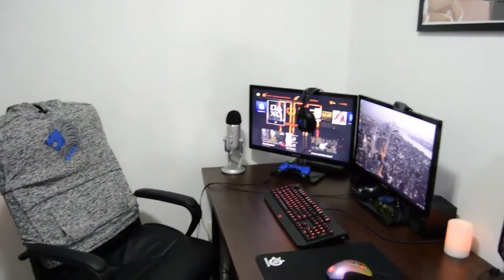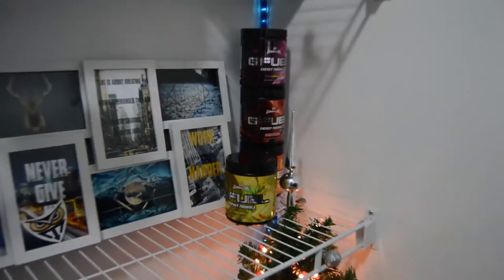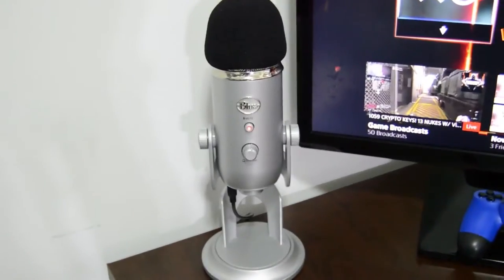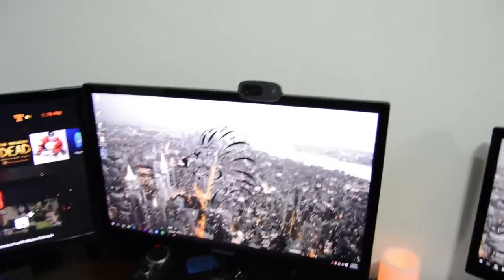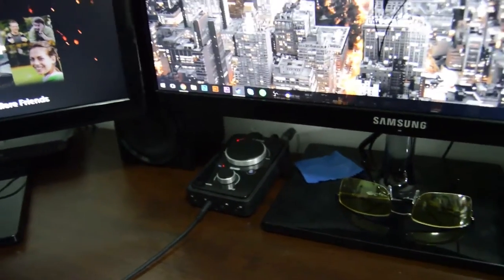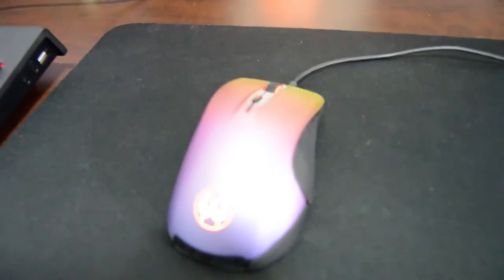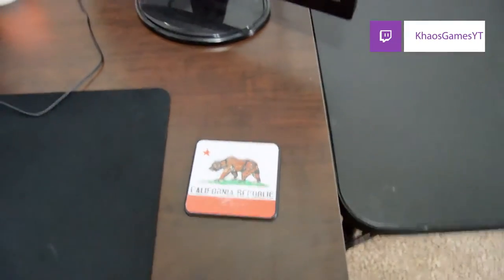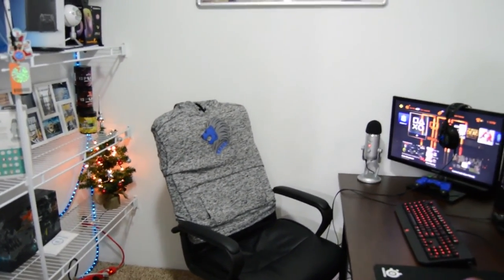Khaos New Year Setup... AcaRa Setups Ep 2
Grab some AcaRa Gaming Apparel. We have plenty of shirts to choose from!

Suffer from cold hands??? Check out the Gamer Heat Hand Warmers

Energize Gum is our product of choice when we want something other then a energy drink!
Save 5% with the code AcaRa